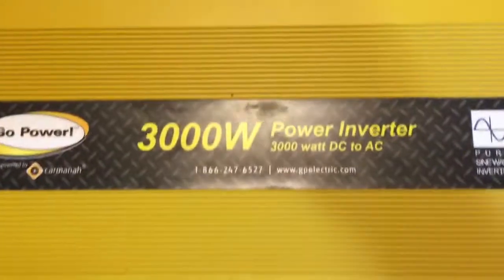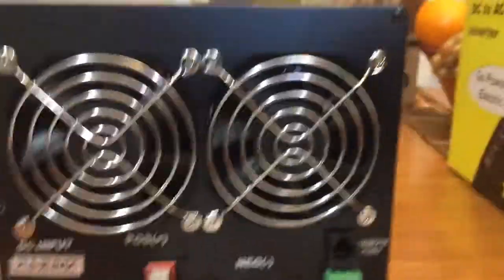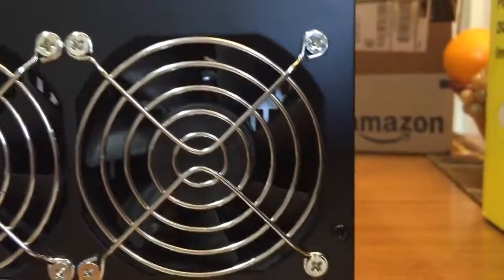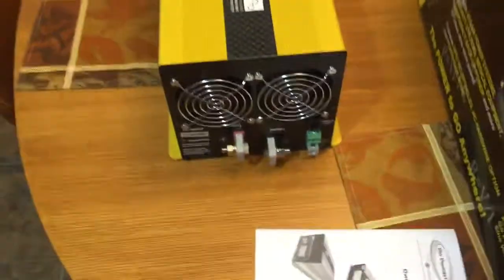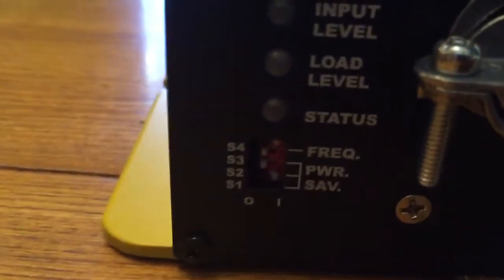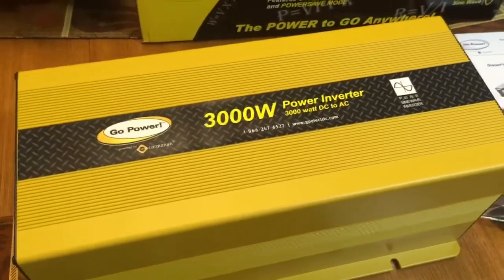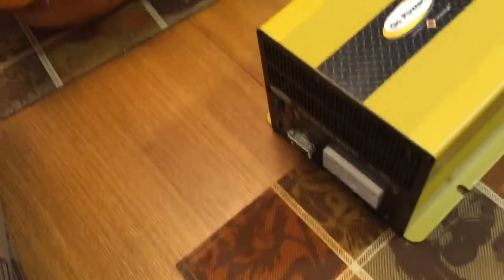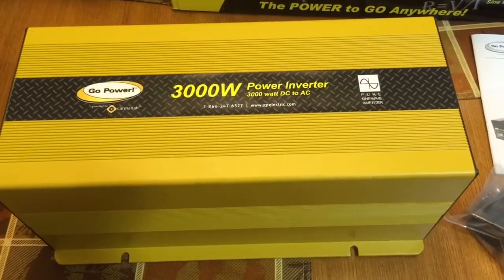go Power 3000 watt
24 volt Pure Sine Wave inverter by  Go Power